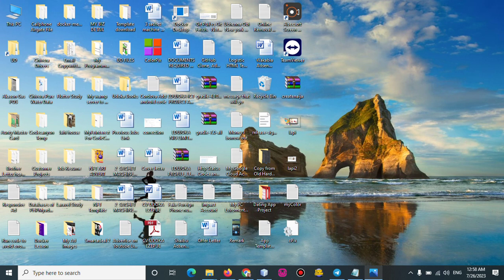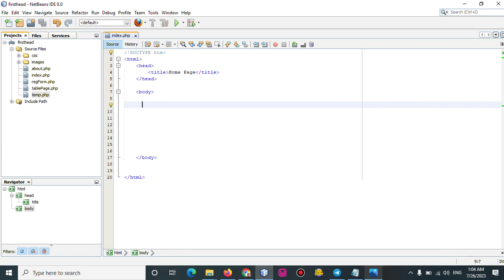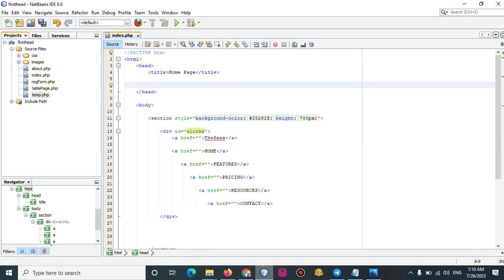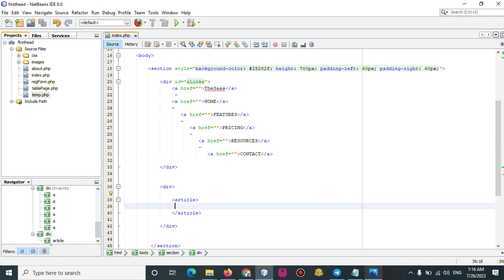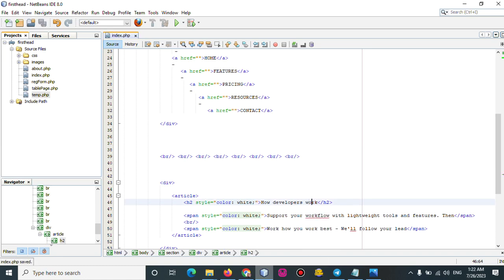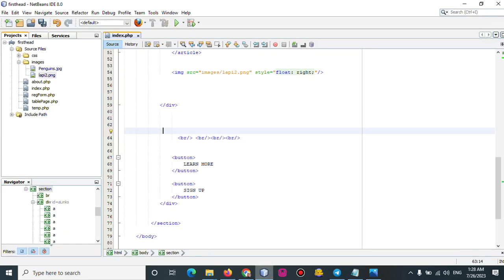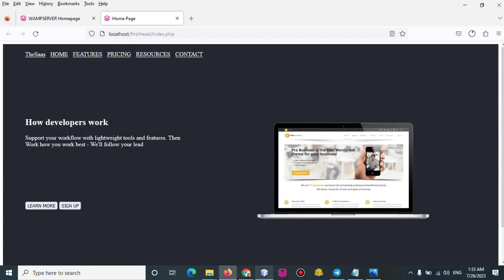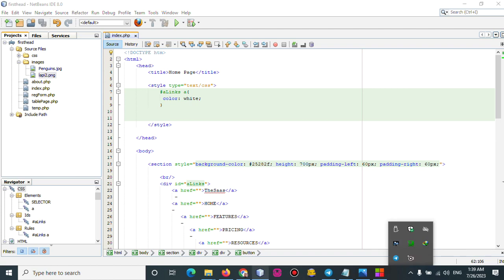12 - Nice Design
[ Acquire This Full Stack Web Development Skill - Online Training ]

In this video, we will be making our first good looking User Interface(UI).
Though the design is for the training purpose.

If you have any questions and need urgent answers, kindly Join MasterClass Group and ask your question.